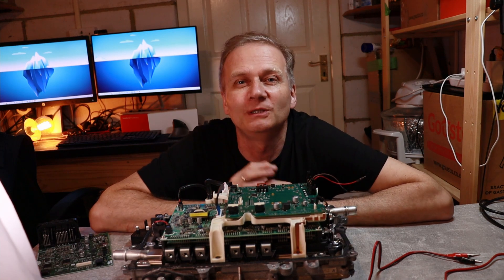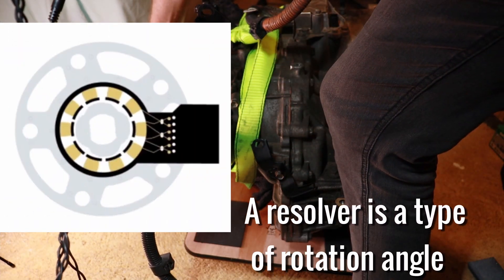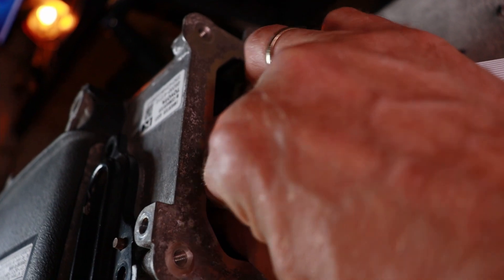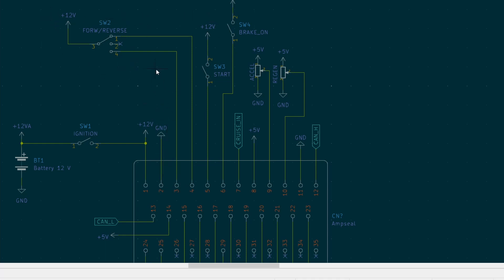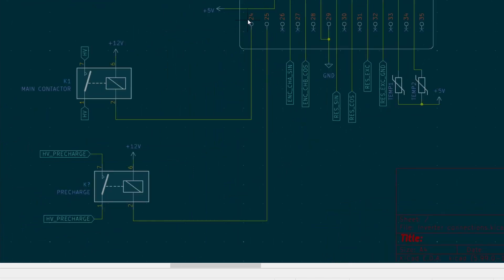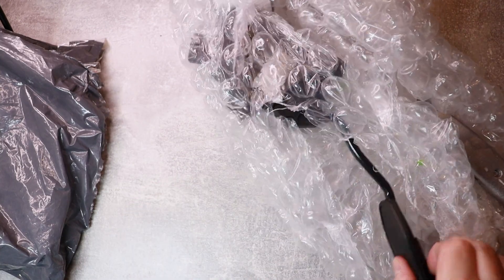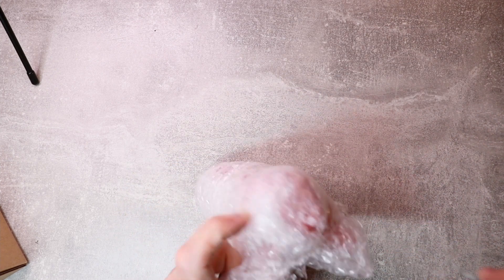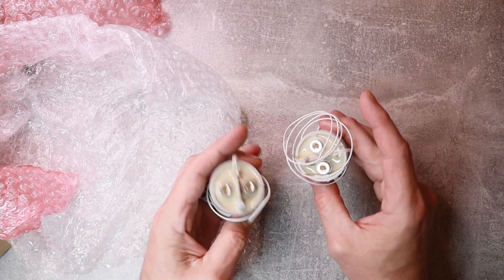Gearbox as a motor DIY EV Toyota Prius Ep 8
In this video I will reveal my latest purchases and will continue my preparations for the first spin of the motor.

0:00 Introduction
0:48 MY MOTOR Toyota Prius Gen3 Gearbox
2:52 AMPSEAL Connector
4:54 MAILBAG Episode
5:11 PURCHASE Number 1
6:37 PURCHASE Number 2